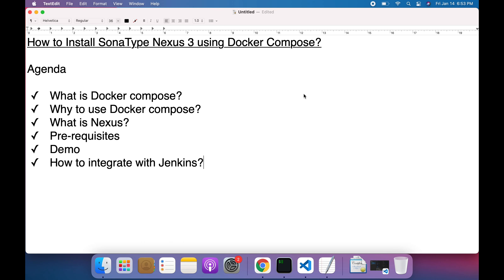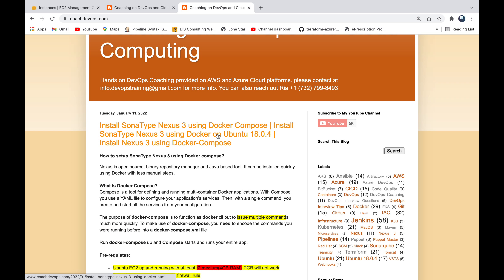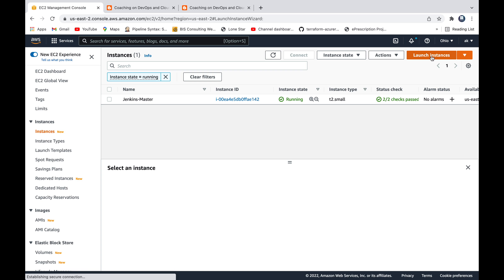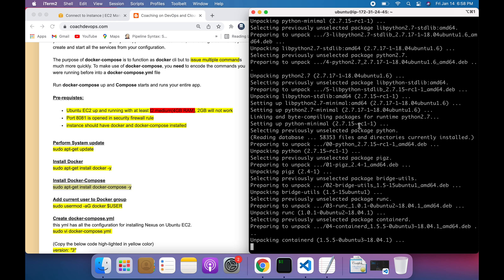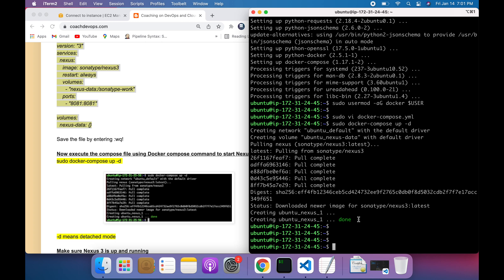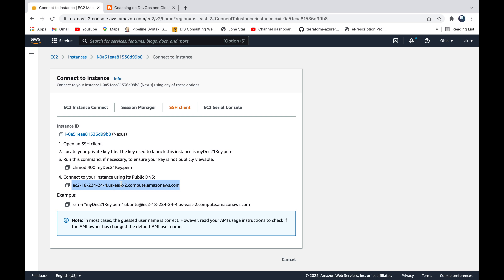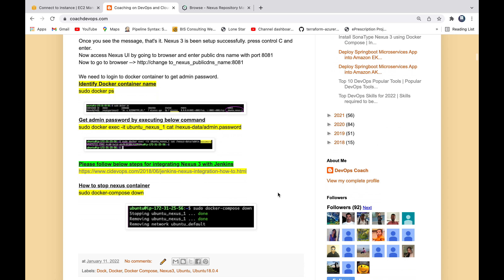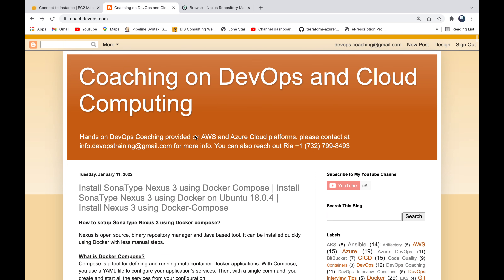How to install SonaType Nexus 3 using Docker Compose | Setup Nexus 3 with Docker Compose on Ubuntu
Nexus is open source, binary repository manager and Java based tool. It can be installed quickly using Docker with less manual steps.

Agenda:

 ✓ Why to use Docker compose?
 ✓ What is Nexus?
 ✓ Pre-requisites
 ✓ Demo
 ✓ How to integrate with Jenkins?

Pre-requisites:
Ubuntu EC2 up and running with at least t2.medium
Port 8081 is opened in security firewall rule
Install Docker and Docker Compose